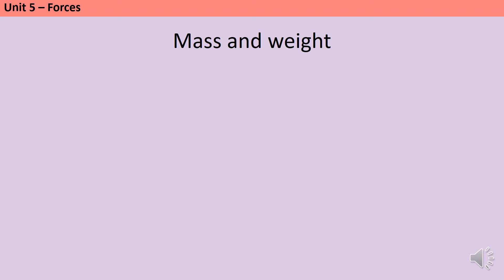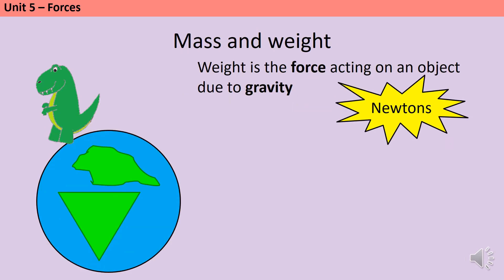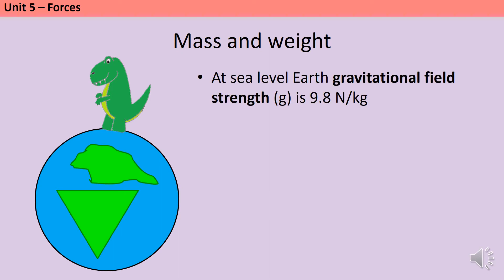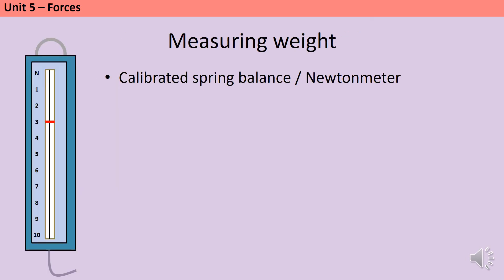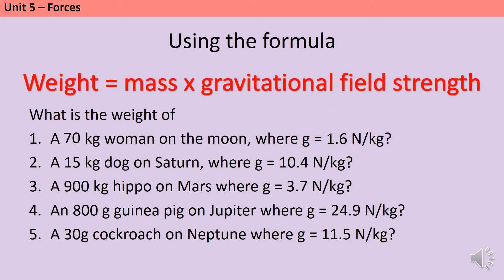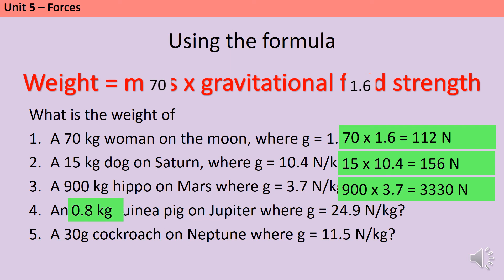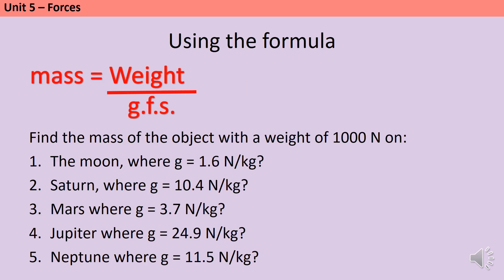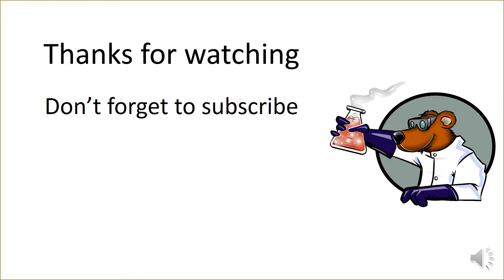Gravity and Weight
A revision video for students studying AQA GCSE Combined Science (8464) or AQA GCSE Physics (8463) to define and calculate weight